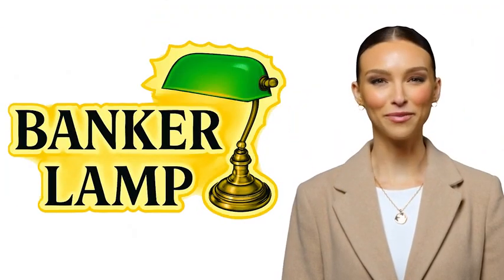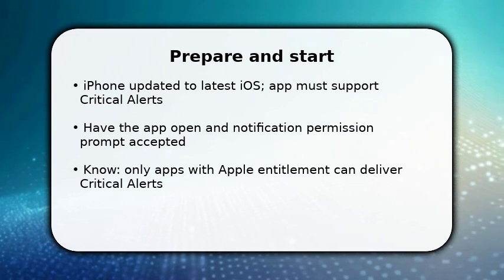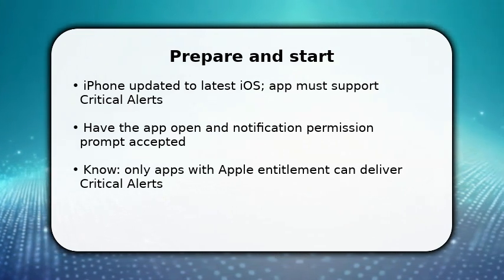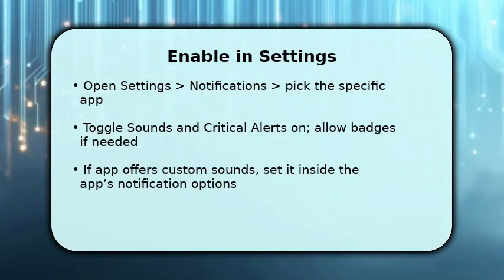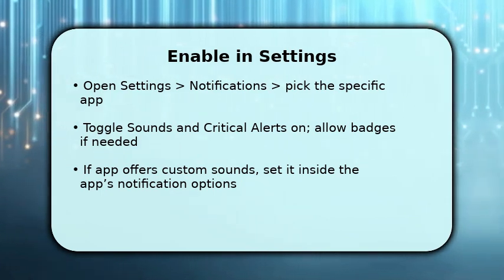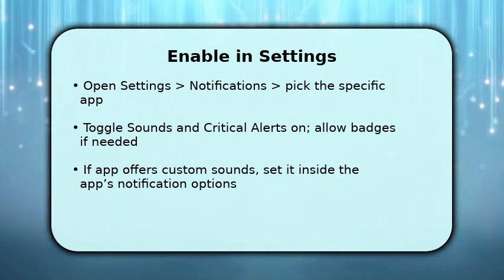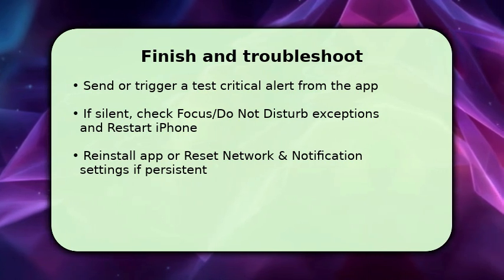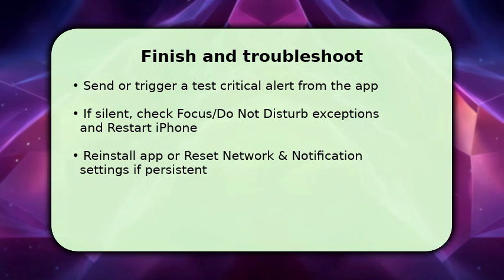How to Change Critical Alert Sound on Iphone (only Way)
Learn the exclusive method to alter your iPhone' extraneous critical alert sound. This step-by-step guide is perfect for those seeking a unique auditory experience on their device.